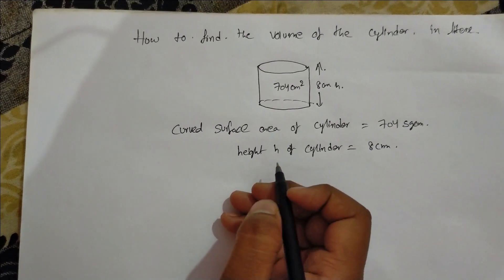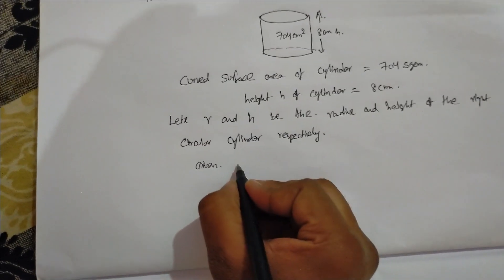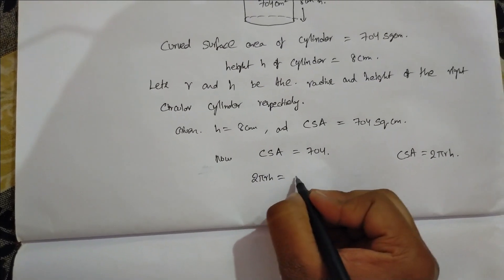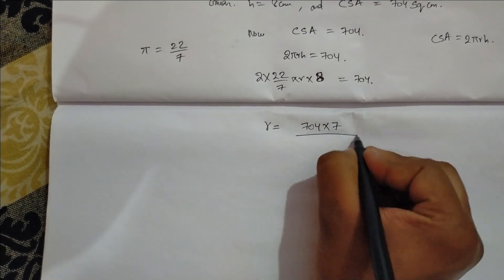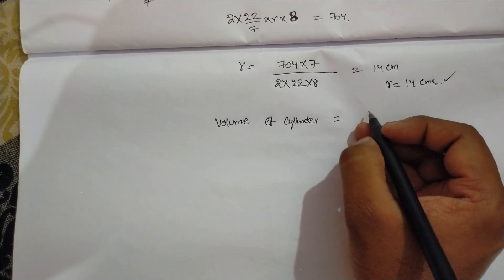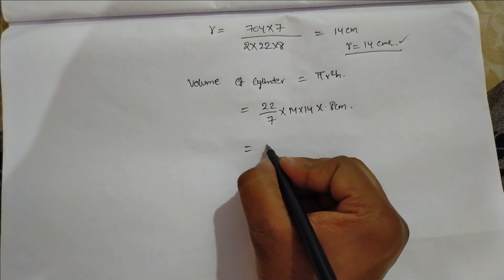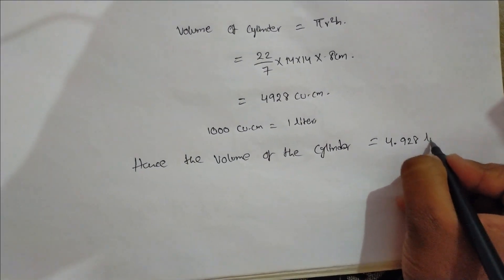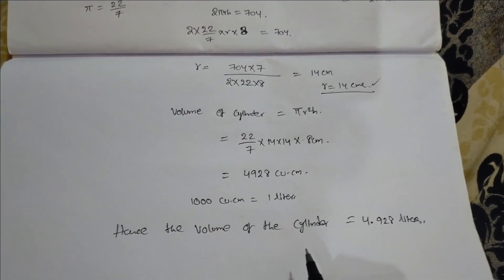How to Find Volume of a Cylinder in Liters ?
what is a cylinder?
It's a solid bounded by a cylindrical surface and two parallel planes. We can imagine it as a solid physical tin having lids on top and bottom. To calculate its volume, we need to know two parameters – the radius (or diameter) and height.
9. The Mechanical engineering Dept

12. HVACR

1. PIPING ENGINEERING WORLD
2. PIPING ENGINEERING WORLD 1
3. PIPING ENGINEERING WORLD 2
4. PIPING ENGINEERING WORLD 3
5. PIPING ENGINEERING WORLD 4
6. PIPING ENGINEERING WORLD 5
7. PIPING ENGINEERING WORLD 6
8. PIPING ENGINEERING WORLD 7
9. PIPING ENGINEERING WORLD 8
10. PIPING ENGINEERING WORLD 9
11. PIPING ENGINEERING WORLD 10
12. PIPING ENGINEERING WORLD 11

1. Piping engineering world
2. Welding Basics
3. HVAC Technical Support